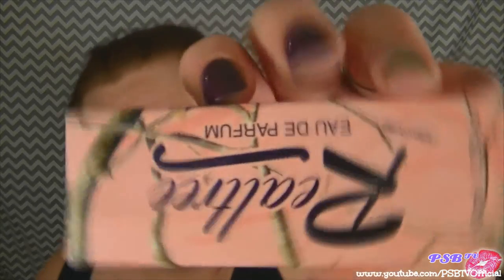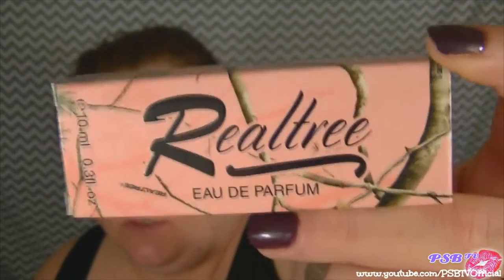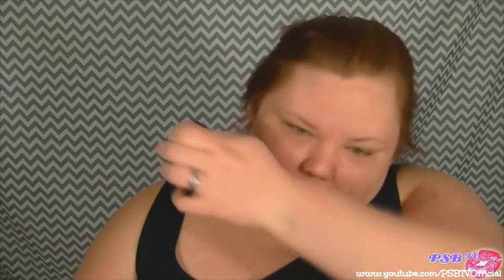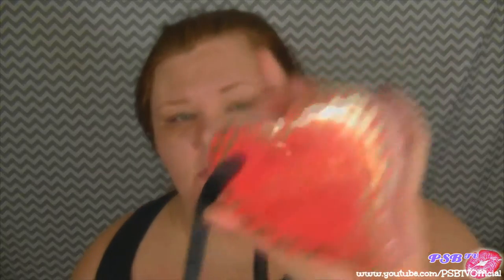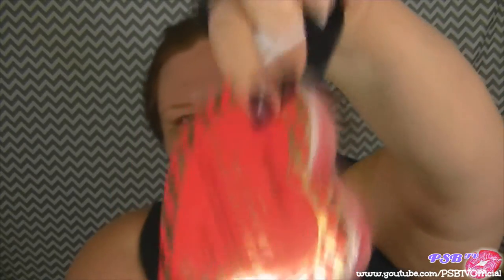BOXYCHARM UNBOXING! | Feb 2016